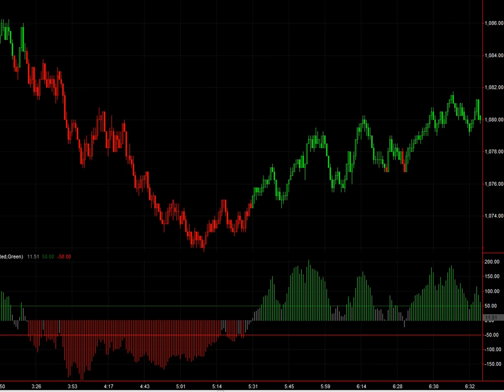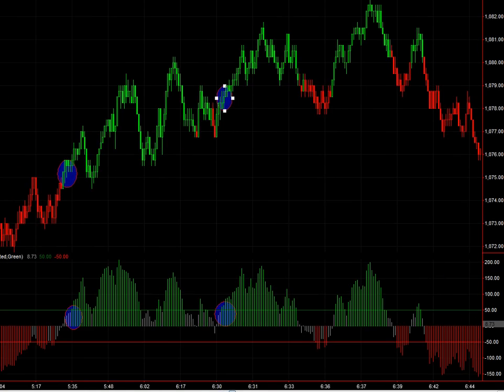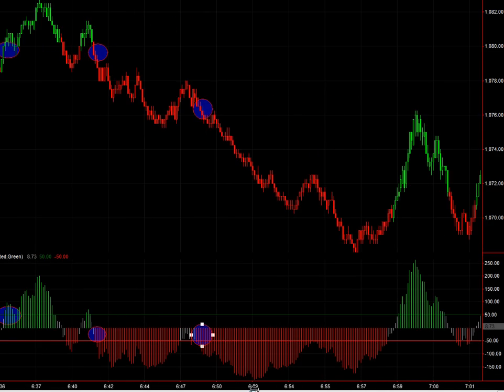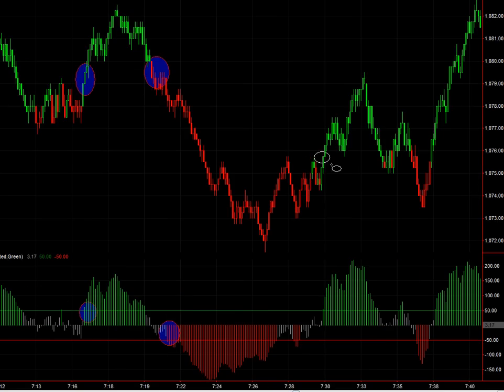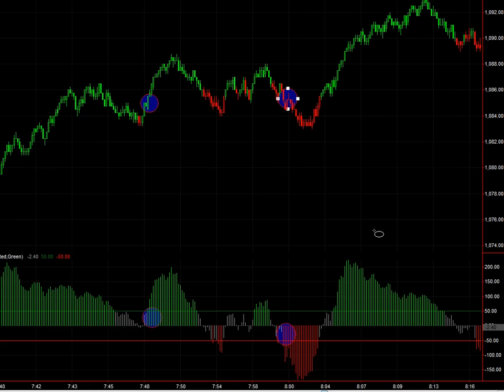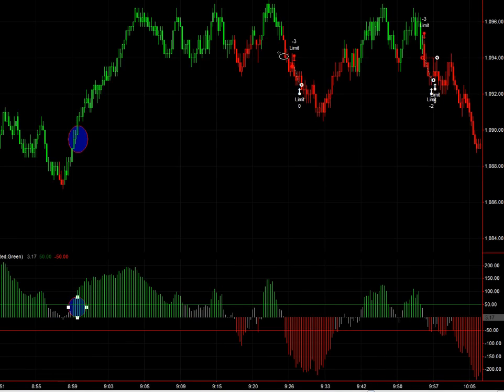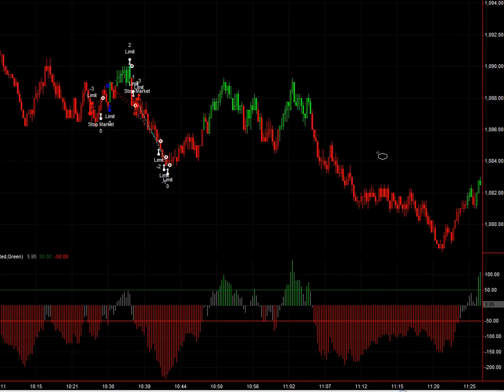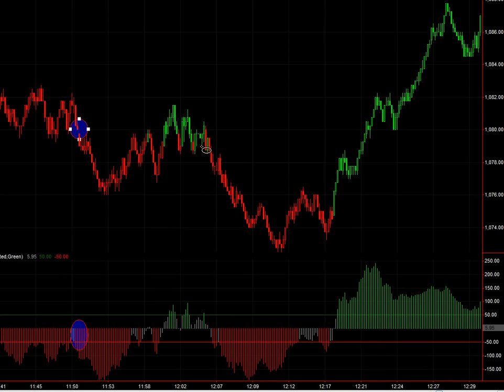Scalp Trading the Turning Points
Traders can make money is they have patients to WAIT which is a trade. Many have not seen or thought of it that way. Waiting is a trade and more traders need to wait for the market to get into a position to move with a high degree of success. Scalp trading at the turning points is very possible. Just look and watch the video as see for yourself. Could wait for things to come together while moving into the turning point area's. The secondary trade entries are very powerful as well. All of this is only a reflection of the trading method and the price action that makes that up. Scalp trading at the turning points is a fairly easy thing to do, when you understand the methodology behind it which allow you the ability to screen out the weaker trades and only take the strong ones. Good Trading to all.